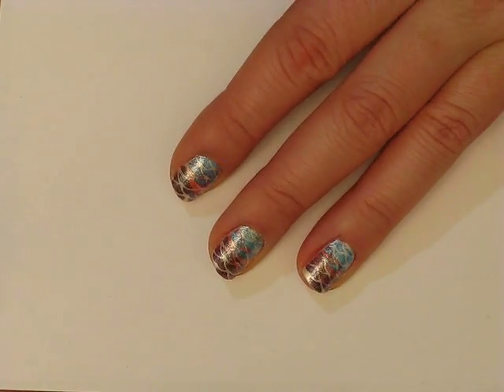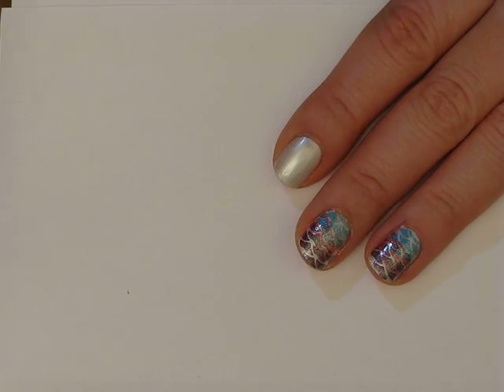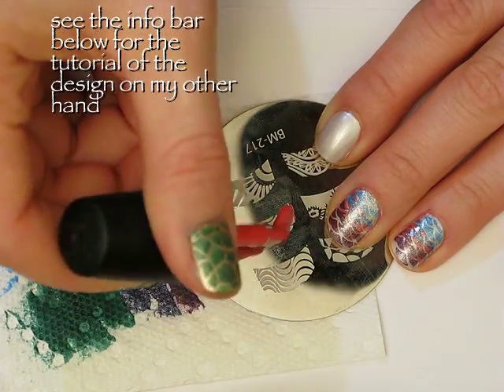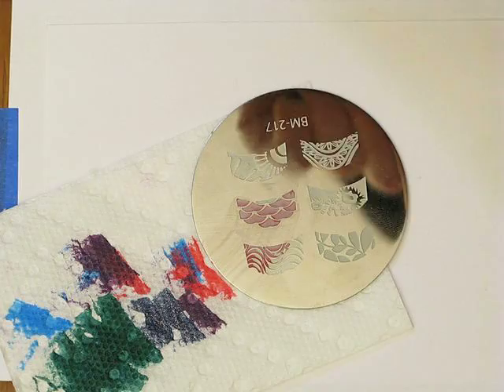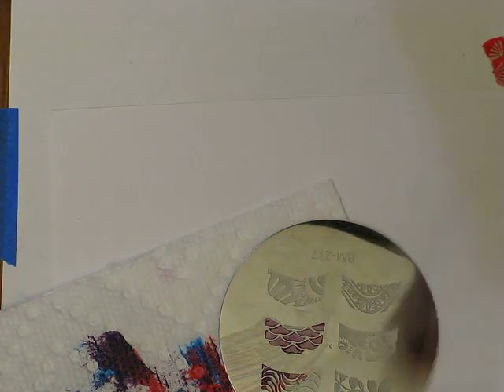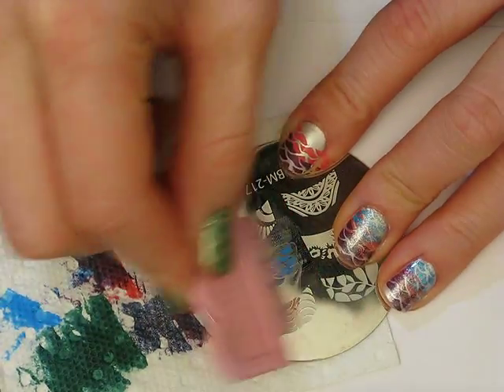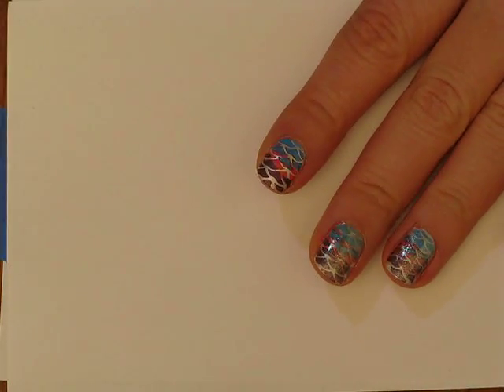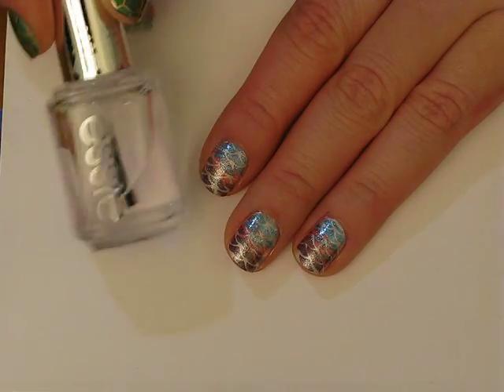Rainbow Fish Scales - Bundle Monster Stamping Tutorial [BM217]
Materials Used - (Purchase location)

OPI - Up Front and Personal (Chatters Salon)
Essie - Good To Go Top Coat. (Shoppers Drug Mart)

Here are some tips on how to choose the best non special Konad polish for stamping: